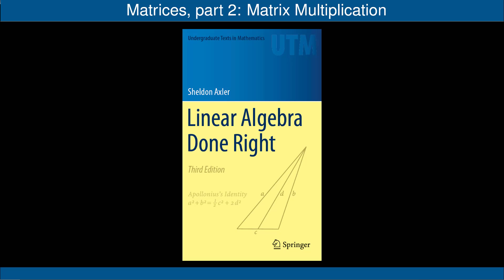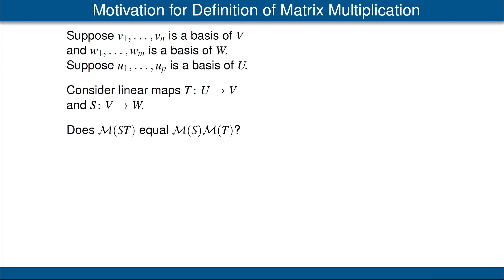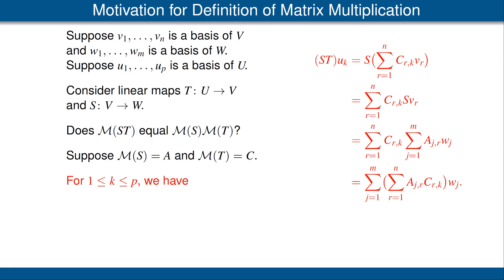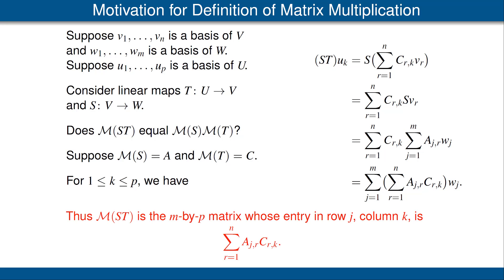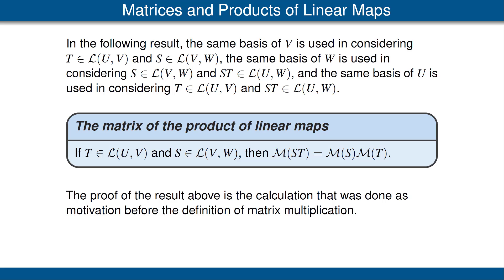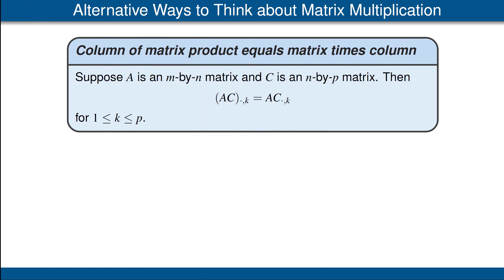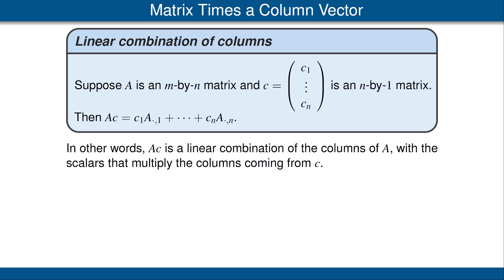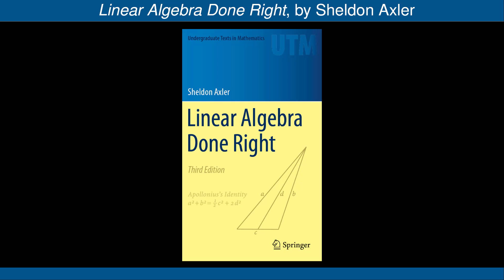Matrix Multiplication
Motivation for the definition of matrix multiplication. Alternative ways of thinking about matrix multiplication.